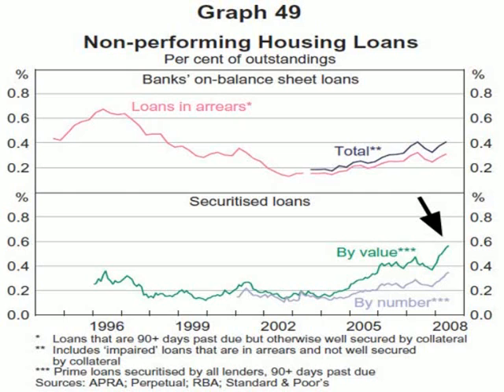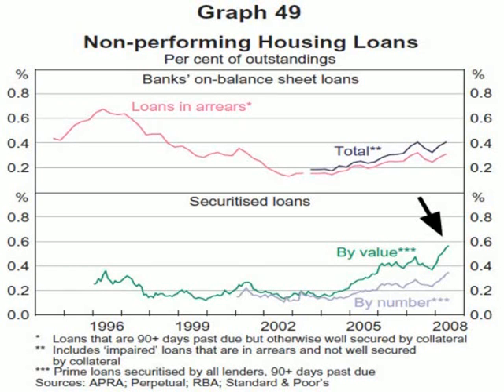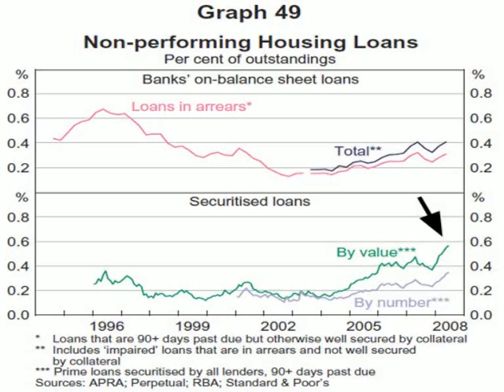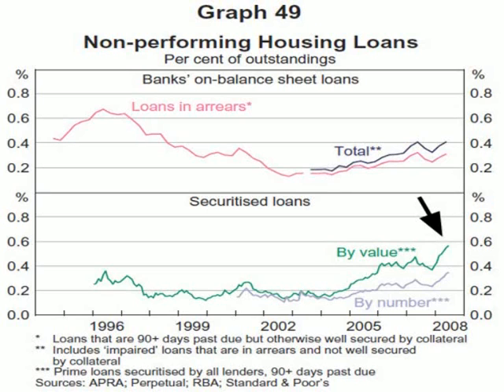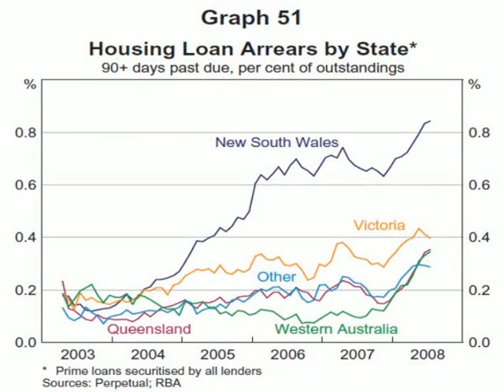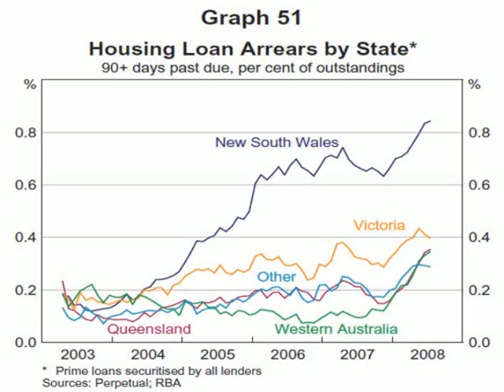Increasing mortgage default rates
BOD32b. Mortgage default rates have turned upwards significantly in 2008 as shown in graphs in the RBA Financial Stability Review released Thursday. Worst affected states are Western Australia and Queensland.